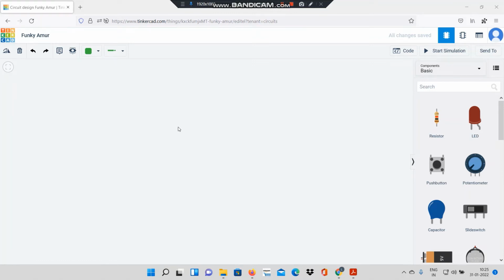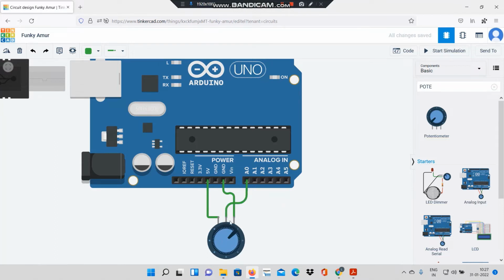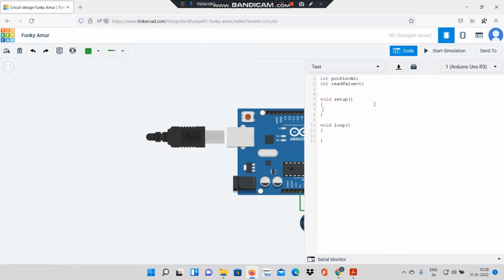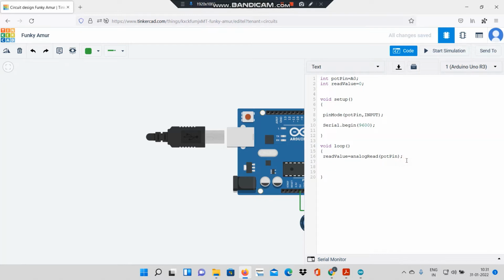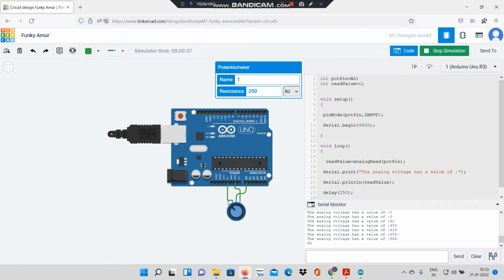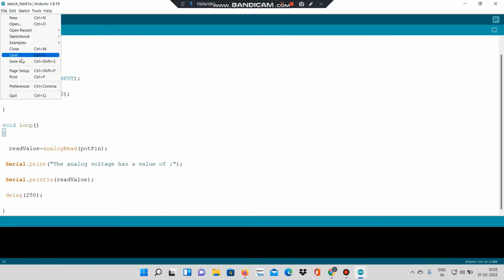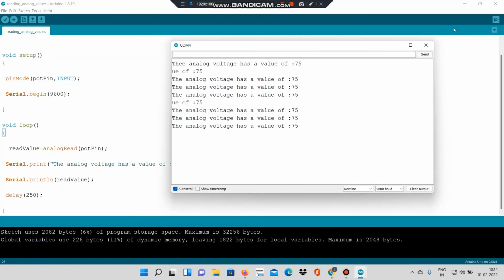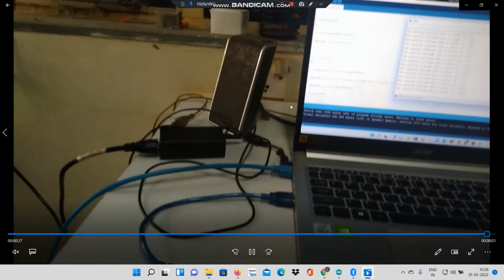Reading analog values using the arduino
In this video you will learn how to read analog voltage levels and display them on the serial monitor using arduino.